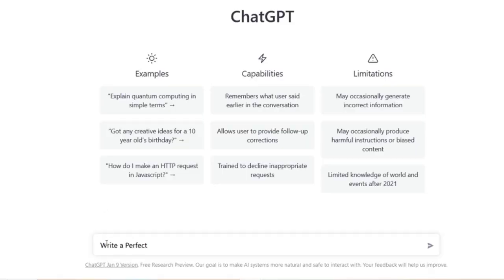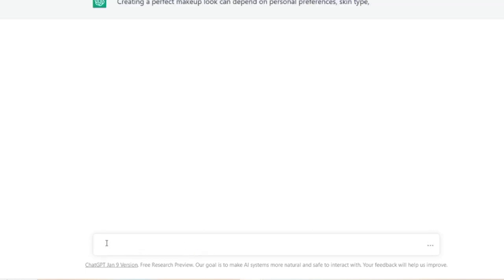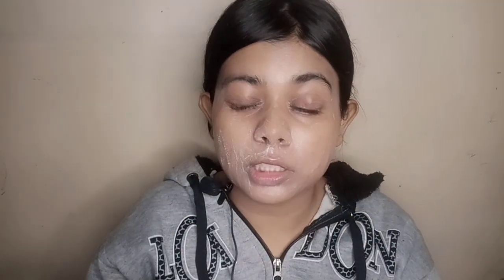ChatGPT does my makeup || AI does my makeup 🤖🖥️💋💄💅✨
Heyoo!! Wassup?

here i asked chatgpt for a perfect makeup tutorial, and here is the result:)
hope u enjoyed this vid :)